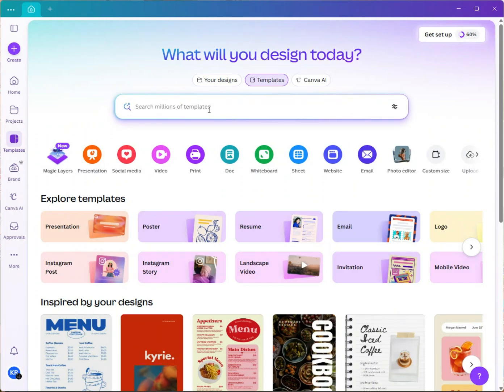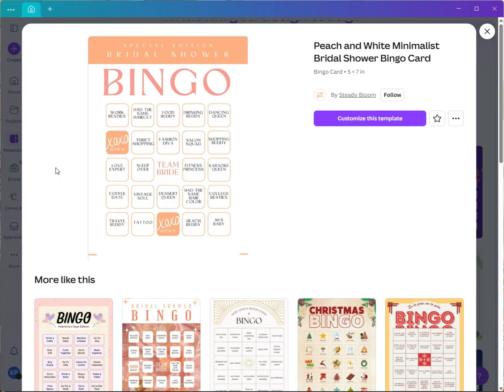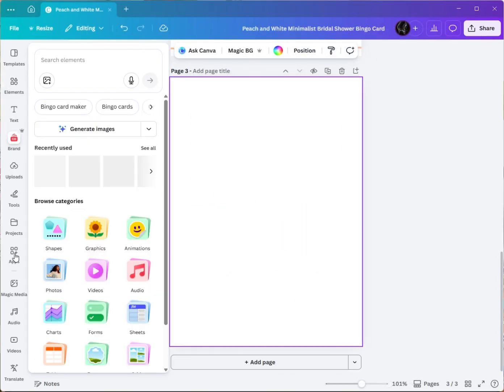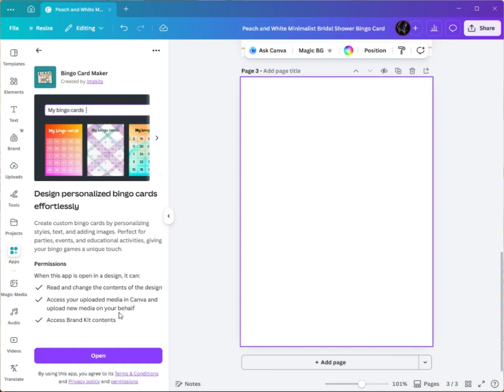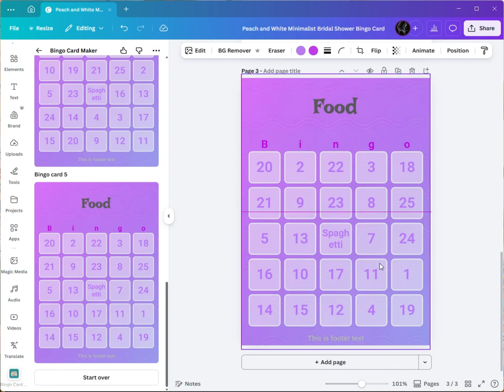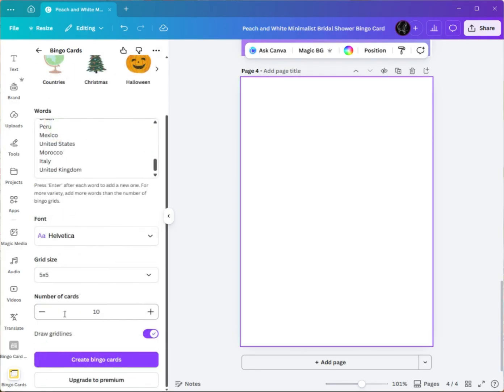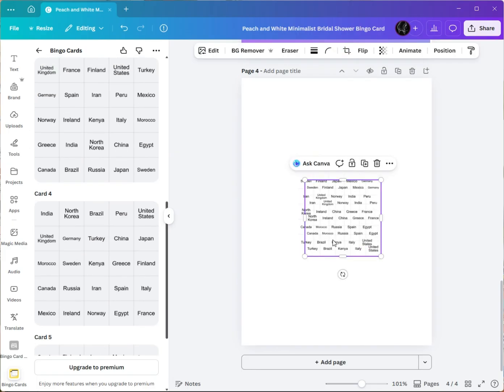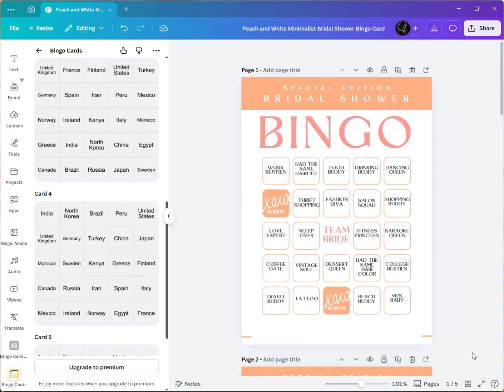How To Make Multiple Bingo Cards In Canva | Fast & Custom (2026)